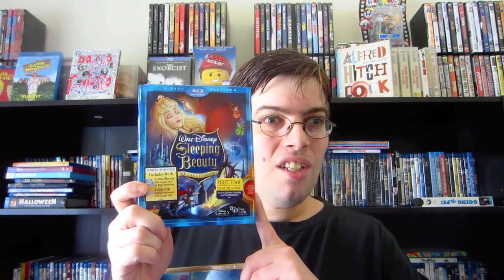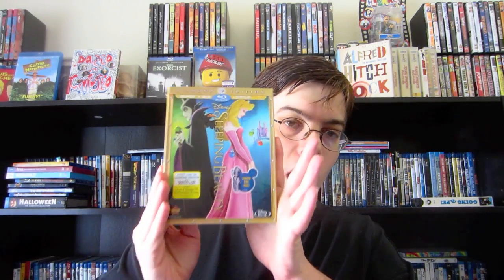My Blu-Ray Collection Update 9/26/14 ( Blu ray and Dvd Movie Reviews )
In this video I review and talk about 19 new movies like  Halloween the complete collection and Edge of tomorrow and much much more..

Halloween the complete collection  : Directed by  John Carpenter -- Starring  Donald Pleasence,Jamie Lee Curtis,Tony Moran,Ellie Cornell,Danielle Harris,Josh Hartnett,Adam Arkin,Janet Leigh

Halloween,Halloween II,Halloween III: Season of the Witch,Halloween 4: The Return of Michael Myers,Halloween 5: The Revenge of Michael Myers,Halloween: The Curse of Michael Myers,Halloween: Resurrection

Silent Night, Deadly Night  : Directed by  Charles E. Sellier Jr. -- Starring  Lilyan Chauvin,Gilmer McCormick,Toni Nero,Linnea Quigley

To be takei  : Directed by  Jennifer M. Kroot . -- Starring  George Takei,Brad Takei,Walter Koenig,John Cho,Nichelle Nichols,William Shatner

Transformers : Age of extinction  : Directed by  Michael Bay -- Starring  Mark Wahlberg,Nicola Peltz,Jack Reynor,Stanley Tucci,Kelsey Grammer

Edge of tomorrow  : Directed by  Doug Liman -- Starring  Tom Cruise,Emily Blunt,Bill Paxton,Jonas Armstrong,Tony Way

Sleeping Beauty : Diamond Edition   : Directed by  Clyde Geronimi  -- Starring  Mary Costa,Bill Shirley,Eleanor Audley,Verna Felton,Barbara Luddy

Million Dollar Arm  Directed by  Craig Gillespie  -- Starring  Jon Hamm,Aasif Mandvi,Alan Arki,

Mike & Molly : The complete fourth season  Directed by    -- Starring  Billy Gardell,Melissa McCarthy,Reno Wilson

Mom: The complete first season  -- Starring  Anna Faris,Allison Janney,Sadie Calvano

School Dance  Directed by  Nick Cannon   -- Starring   Bobb'e J. Thompson,Luenell,Mike Epps,Kevin Hart,Jim Breuer,Katt Williams,George Lopez

The texas chain saw massacre ( 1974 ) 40th anniversary   : Directed by   Tobe Hooper  -- Starring  Marilyn Burns,Edwin Neal,Allen Danziger,Teri McMinn ,Gunnar Hansen

Ghostbusters : Directed by  Ivan Reitman  -- Starring   Bill Murray,Dan Aykroyd,Sigourney Weaver,Harold Ramis,Ernie Hudson

Ghostbusters 2  : Directed by  Ivan Reitman  -- Starring   Bill Murray,Dan Aykroyd,Sigourney Weaver,Harold Ramis,Ernie Hudson,Rick Moranis

Don't Blink : Directed by  Travis Oates -- Starring  Mena Suvari,Brian Austin Green,Joanne Kelly

Very good girls  : Directed by  Naomi Foner  -- Starring  Dakota Fanning,Elizabeth Olsen,Sterling Jones,Demi Moore,Richard Dreyfuss

Soap : the complete seasons one and two

Benson seasons 1 and 2

The devil incarnate  : Directed by  L. Gustavo Cooper   -- Starring   Graci Carli,Rod Luzzi,Emily Rogers

Delivery : the beast within  : Directed by  Brian Netto   -- Starring  Laurel Vail,Danny Barclay,Rob Cobuzio